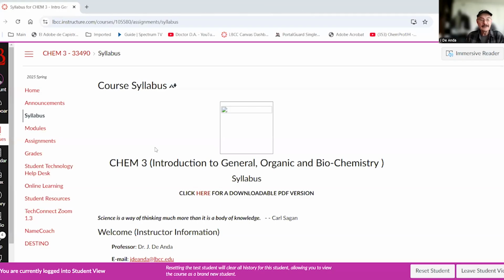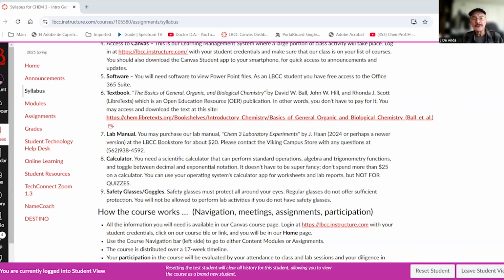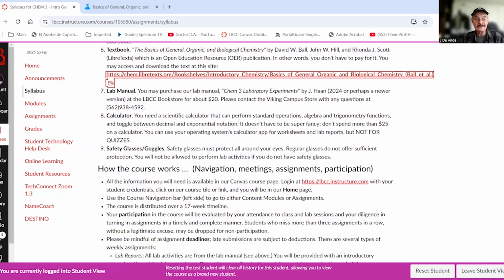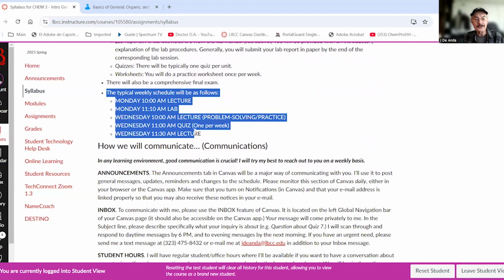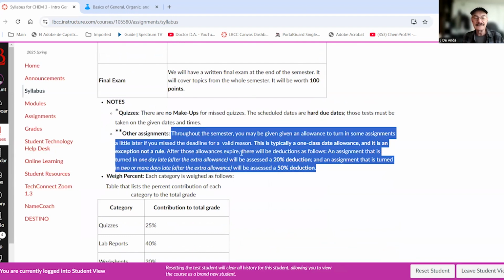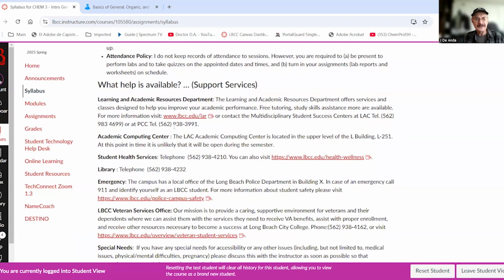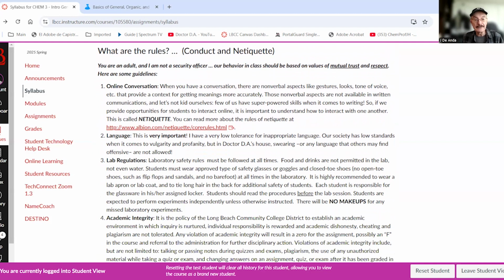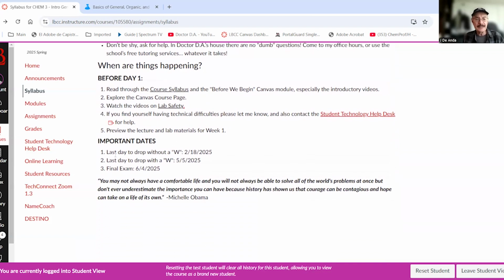CHEM 3 Syllabus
In this video we navigate through the course syllabus to learn how the course is put together and how students will be evaluated. Enjoy!